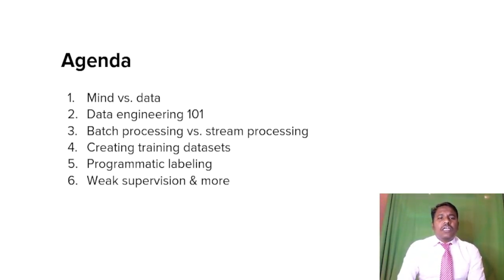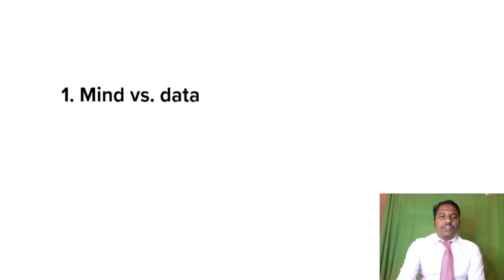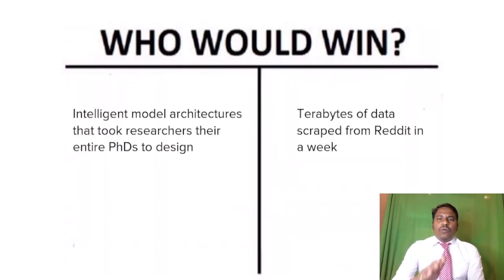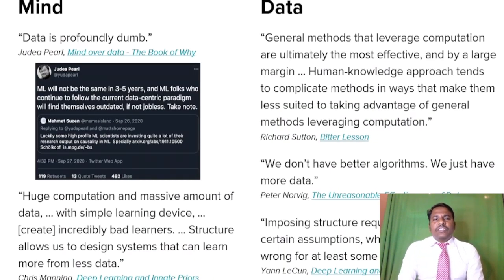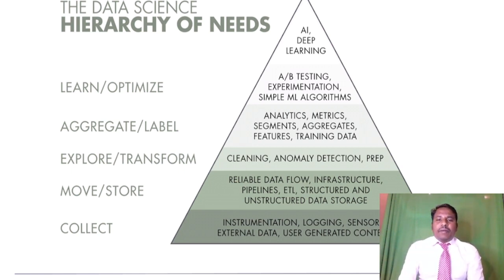Mr Ramesh Data engineering for ML System Design mp4 Part1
Data engineering for ML System Design mp4 Part1